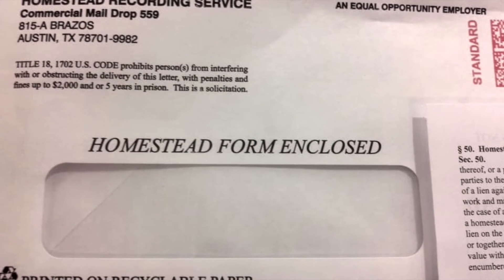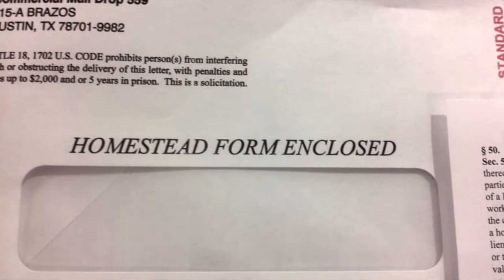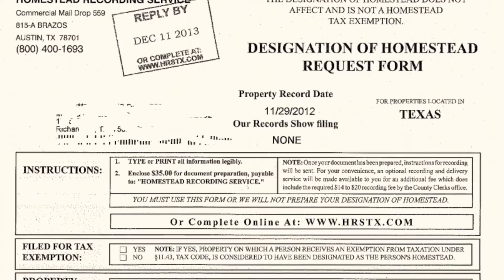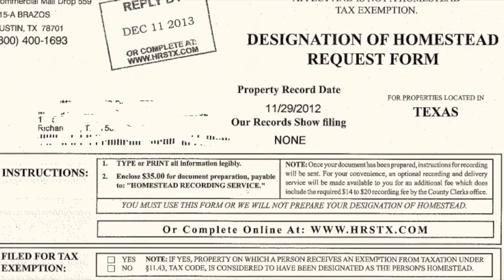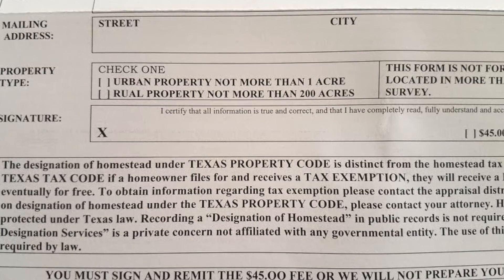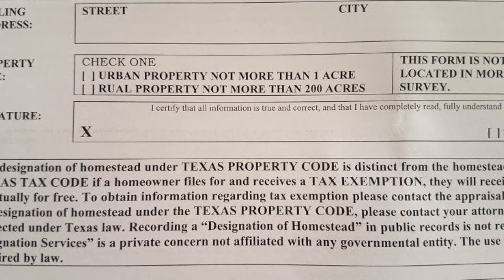Have You Filed Your Homestead Exemption? - S01E01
If you currently own a home or are planning to buy one, it's important that you understand the benefits of filing for your homestead exemption. Under Texas law, homeowners who file for homestead exemption are offered protections as well as tax benefits on their primary residences.